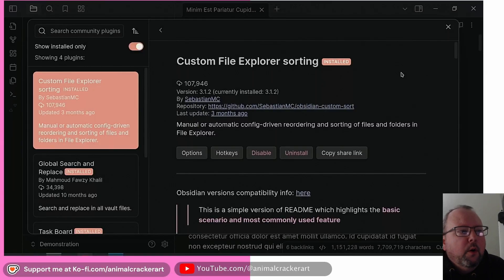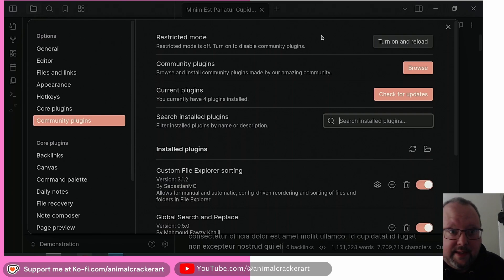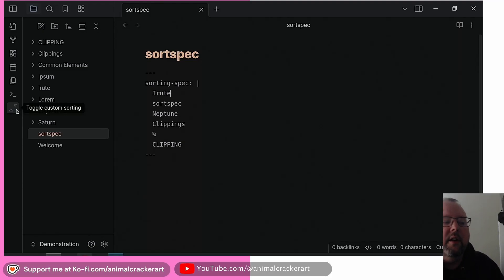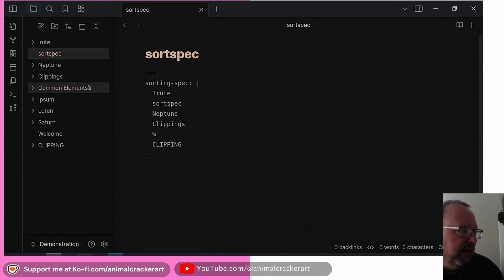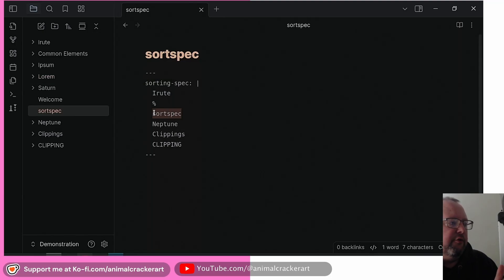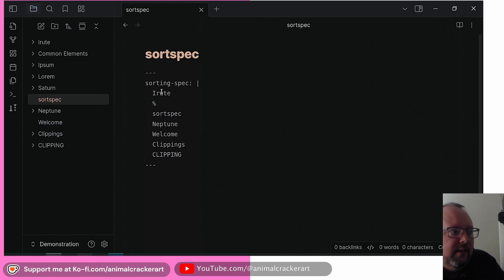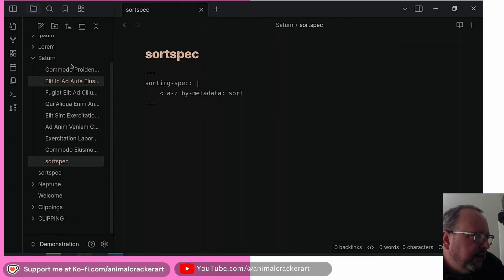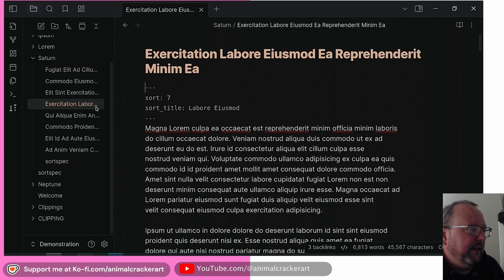File Explorer Organization | Custom Sort Revisited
A text companion with copy/paste sortspecs are available on my

The Custom Sort plugin for Obsidian lets you dictate EXACTLY how you want your core File Explorer plugin to display your notes and folders. This is a quick and dirty Getting Started tutorial along with a look at a new sorting style adding since my previous video.

▶️ Subs on YouTube are immensely appreciated!

Chapters:
00:00 Intro
01:03 Explicit Ordering
04:12 Order by Metadata
06:24 Order via Bookmarks
08:04 Outro